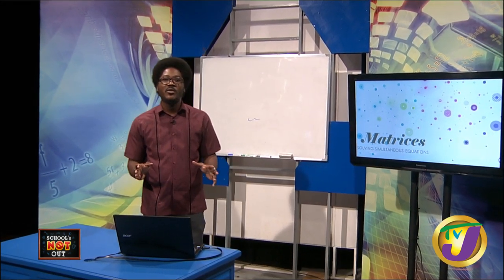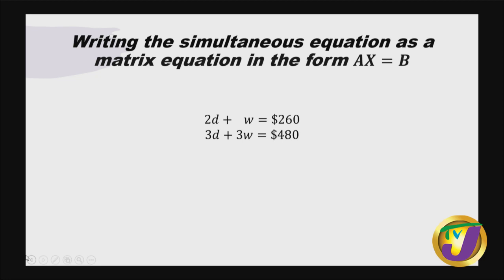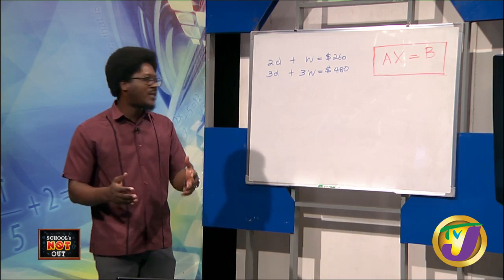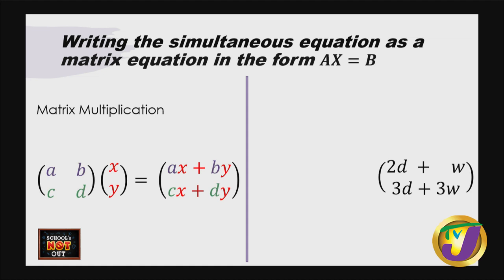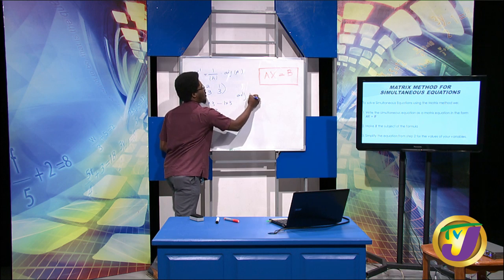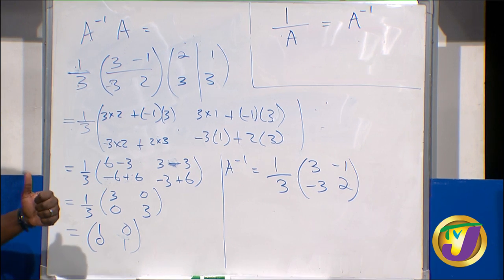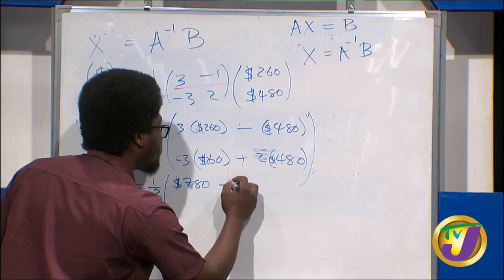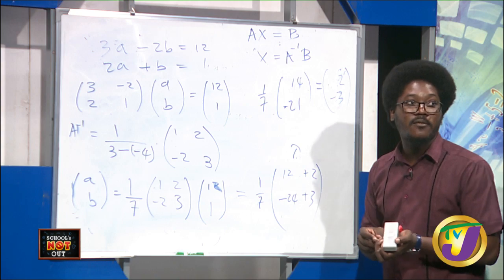CSEC Mathematics: Matices with Donald Burrell - May 4 2020